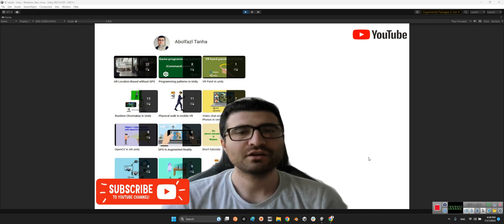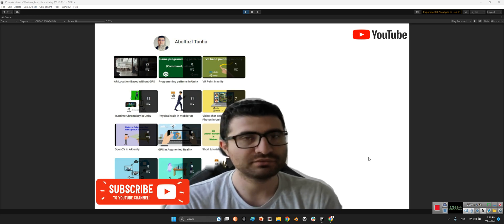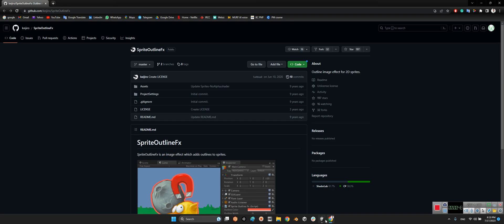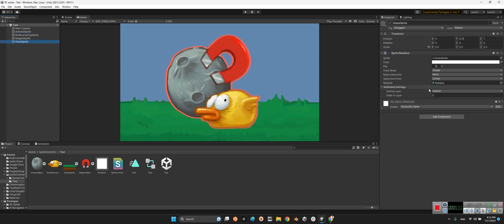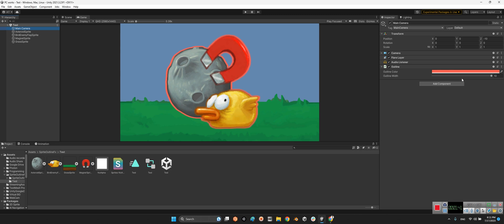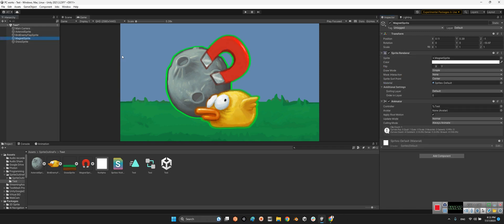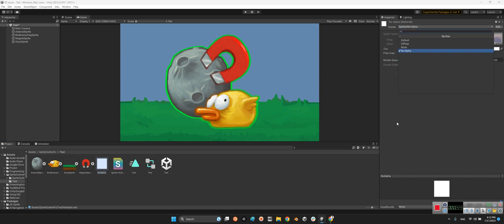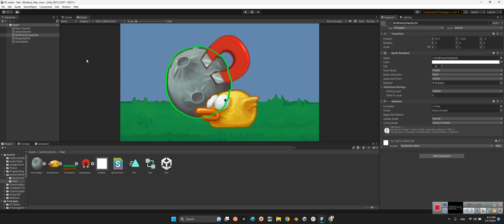2D Sprite highlighter in Unity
SpriteOutlineFx is an image effect that adds outlines to sprites.